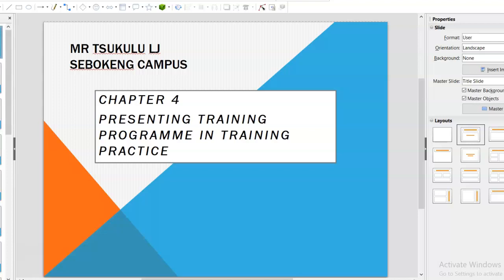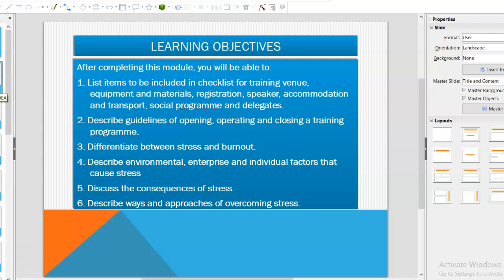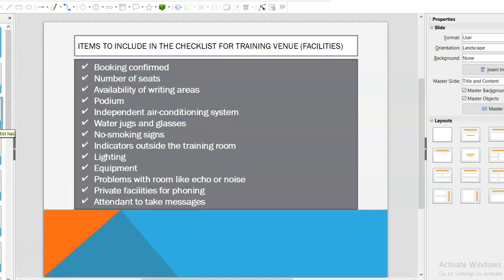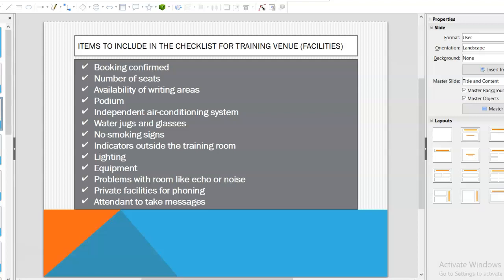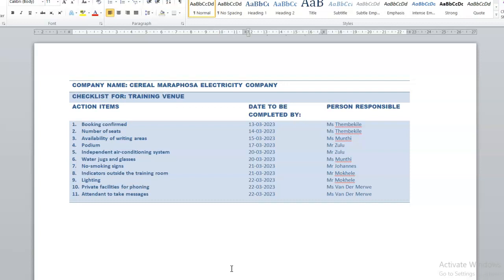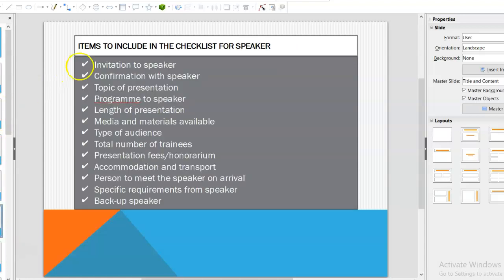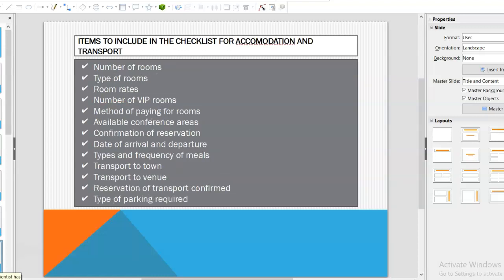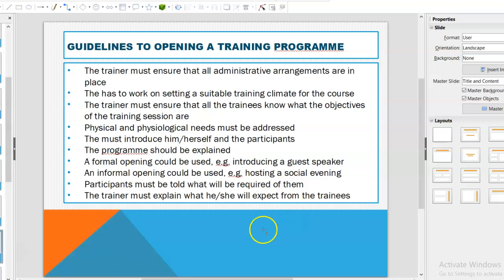PERSONNEL TRAINING N6 CHAPTER 4 PART 1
This video covers the application of a training programme in practice. A trainining programme does not exist as a separate entity. In order for the programme to be successfully initiated, many supporting actions have to take place. Planning ensures that all the many administrative details that result in a successful training session are paid attention to.

In order to keep track of the progress of planning, CHECHLISTS are used to list all the details that have to be dealt with.